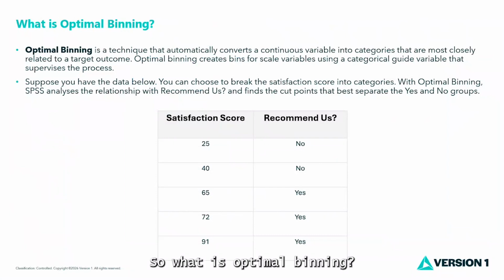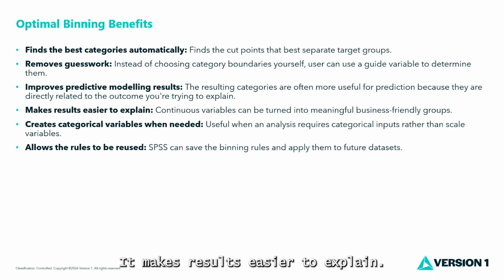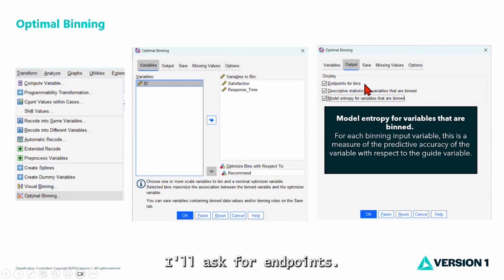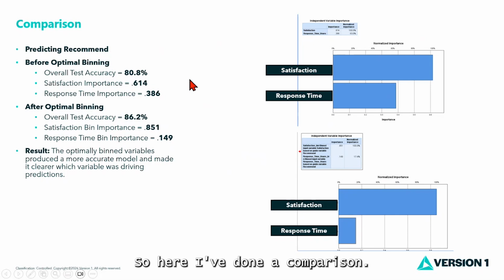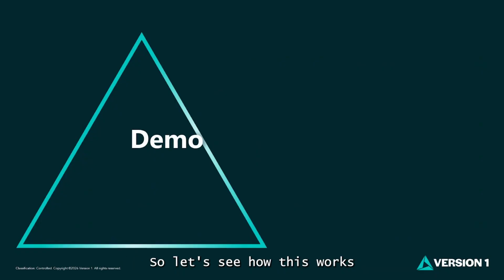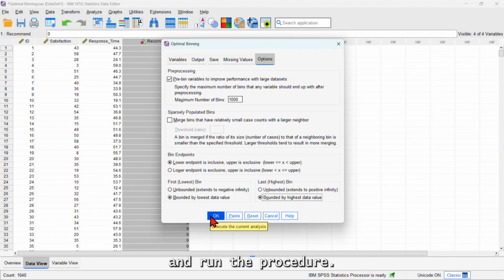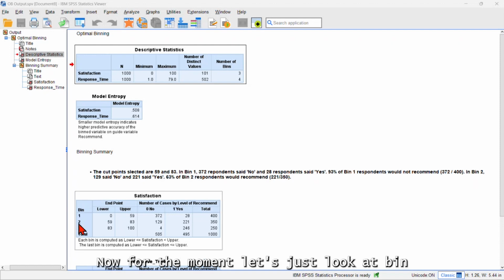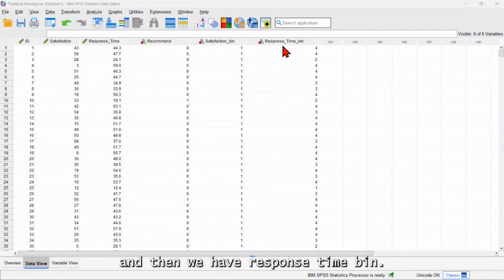Optimal Binning in IBM SPSS Statistics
Optimal Binning is a data preparation technique that automatically converts continuous variables into meaningful groups based on their relationship with a target variable.